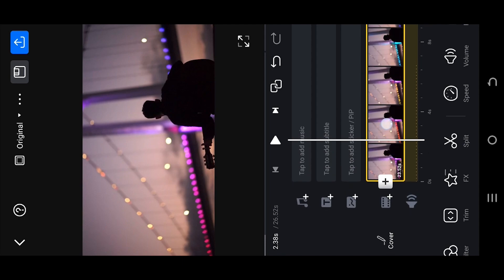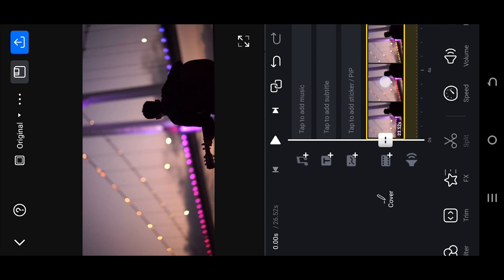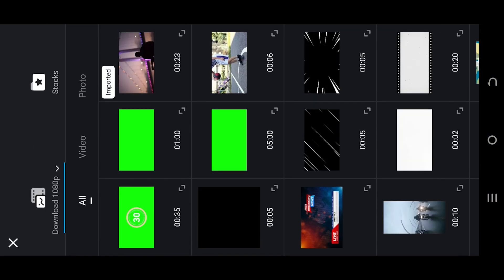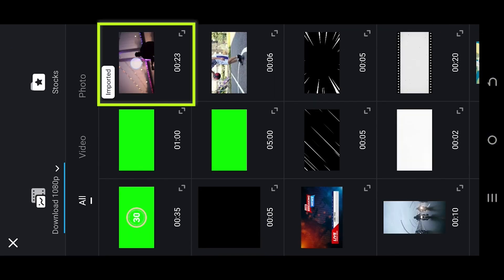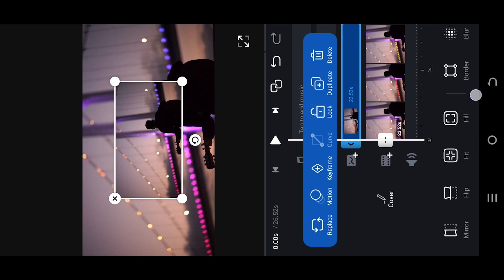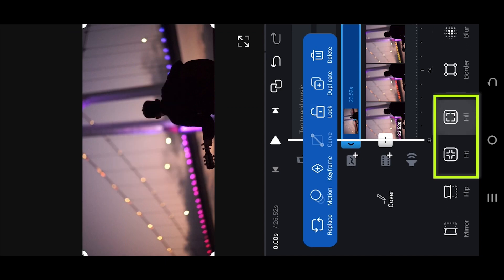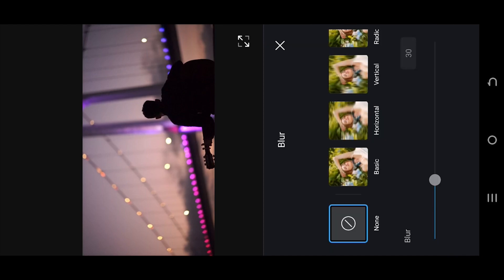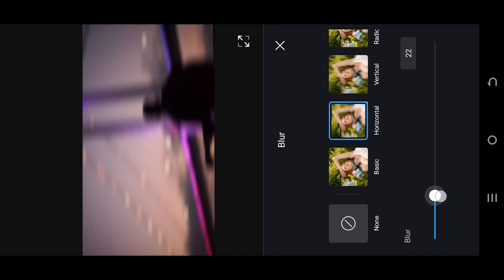Create Light Sparkle Starburst | VN Video Editor Tutorial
In this tutorial, I will show you how to create light glow sparkle starburst effect using VN Video Editor. This is a beginner-friendly video editing tutorial for VN Video Editor.